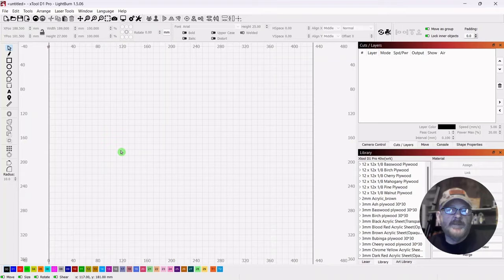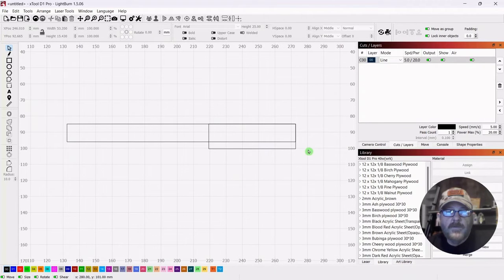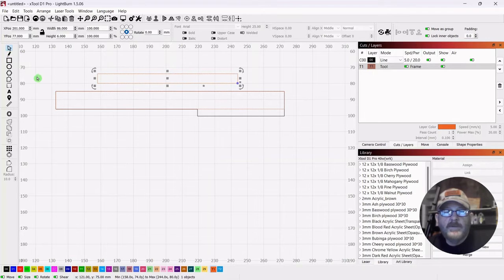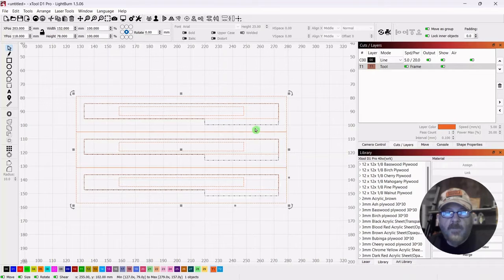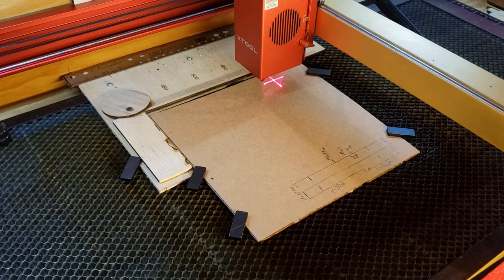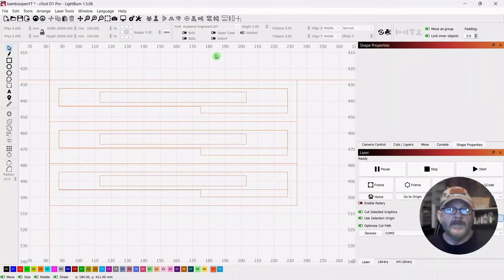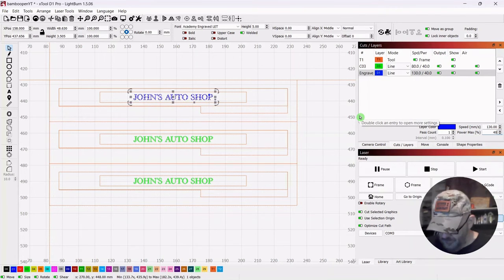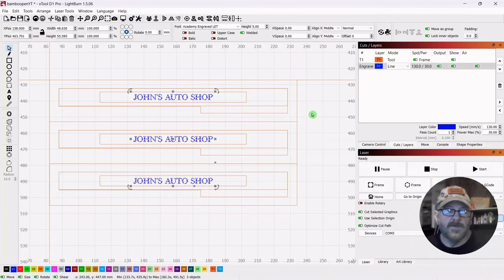Personalize Bamboo Pens | Beginner Laser Project #40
This video describes and demonstrates the laser engraving of bamboo pens and the creation of a cardboard template, step-by-step, using Lightburn laser cutting software and the XTOOL D1 Pro 40W diode laser.

Chapters:
0:00 Opening remarks
0:10 Project overview
0:40 Lightburn template setup
8:45 Template laser cutting
9:30 Lightburn add text to template
15:24 Laser-engrave text on pens
15:56 Project review